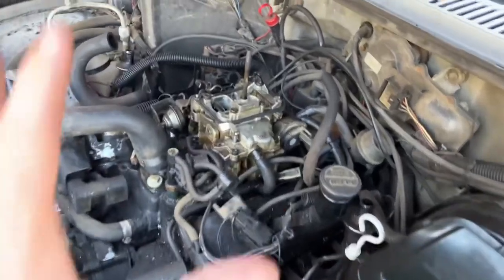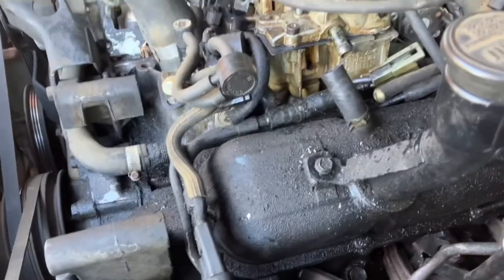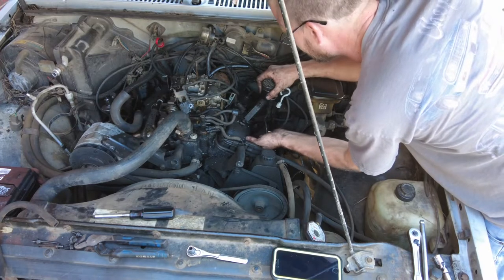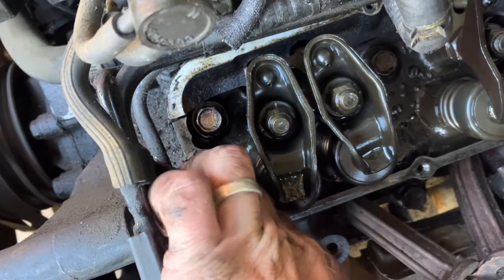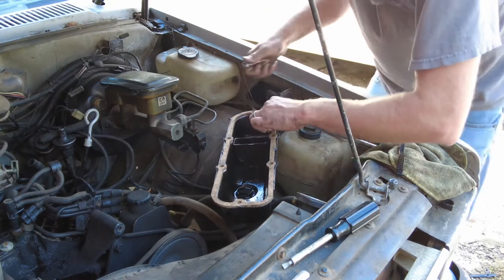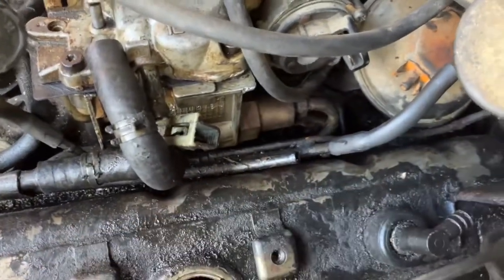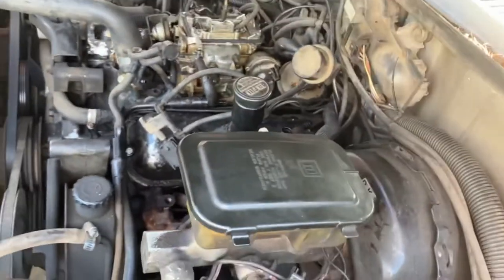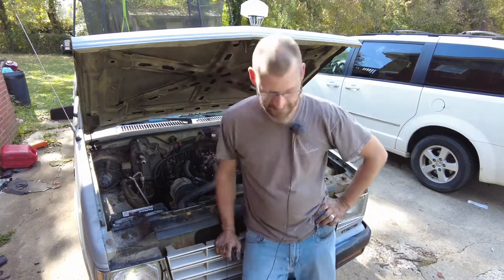2.8 V6 S10 valve cover gasket replacement drivers side/right side.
Part 2 of the valve cover gaskets being replaced.